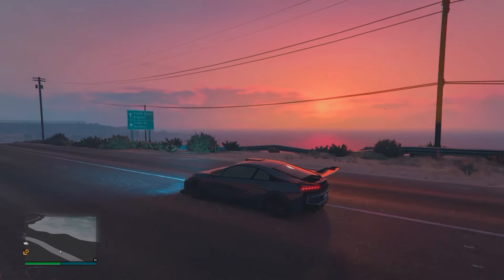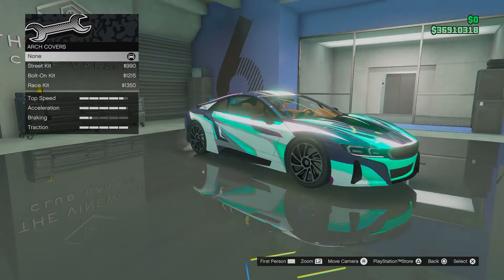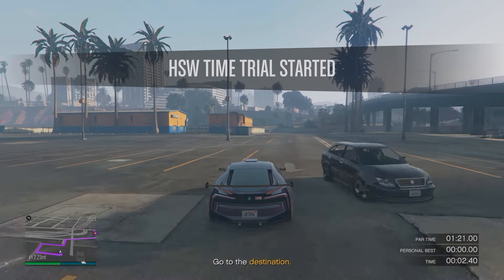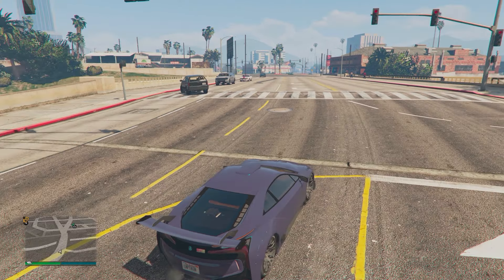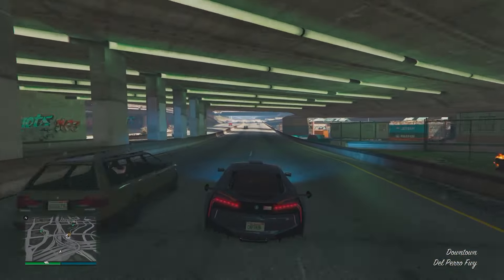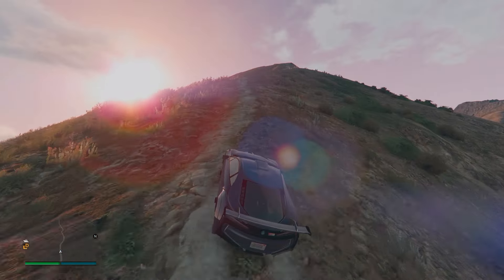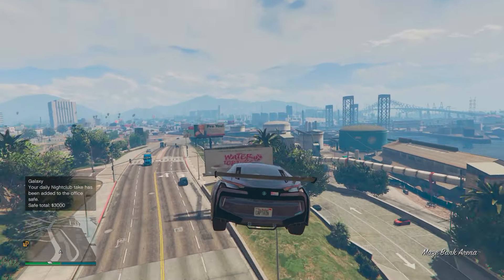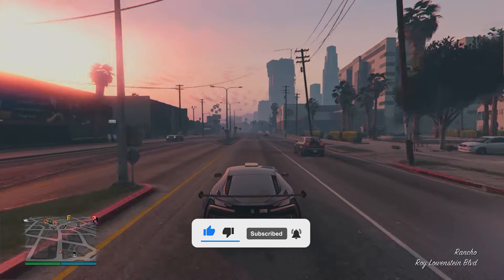5 Reasons Why You MUST BUY The Niobe! (GTA Online Bottom Dollar Bounties)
Today I show you all 5 Reasons Why You MUST BUY The Ubermacht Niobe in GTA Online after the Bottom Dollar Bounties DLC Update. I would consider this the new best HSW vehicle in GTA 5 Online.